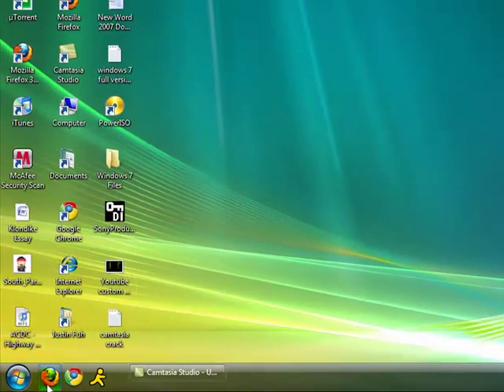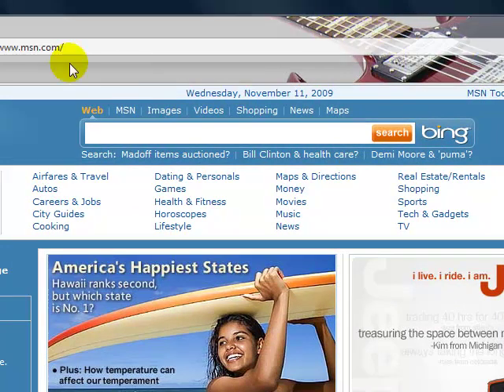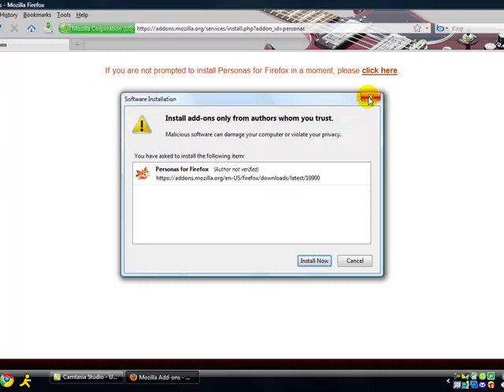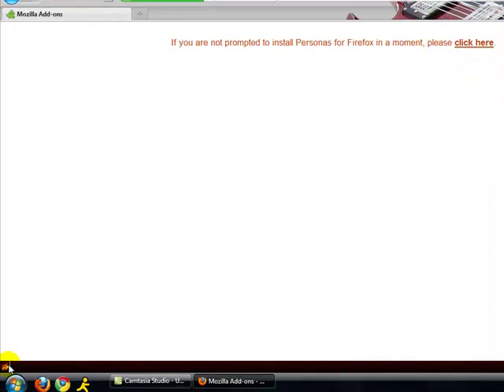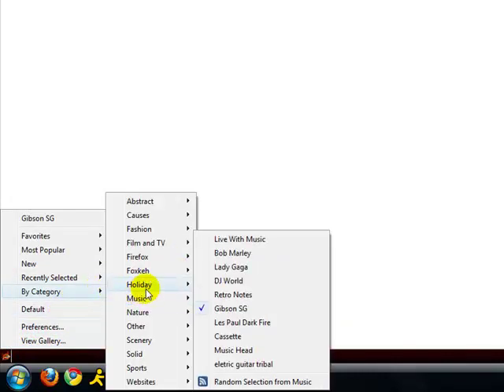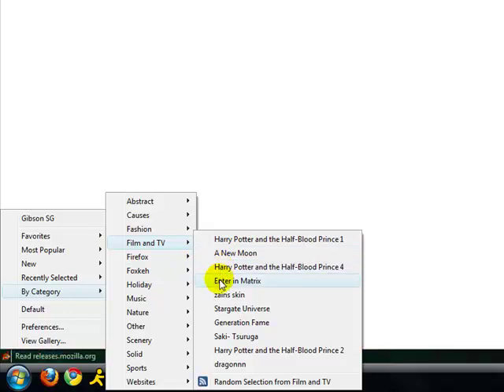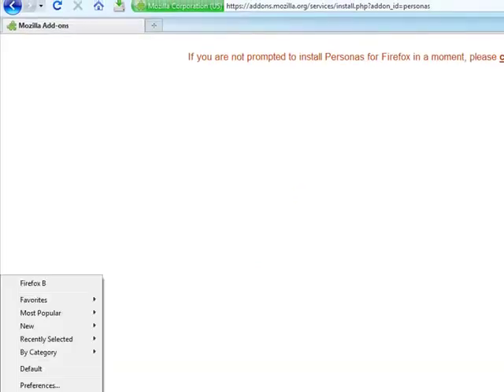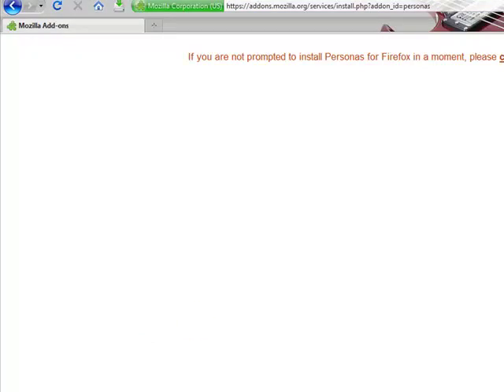Mozilla Firefox - How to get Personas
MSCompHelp presents how to get personas! Personas is a new feature in Firefox that allows users to customize their Firefox browser in a click of a button! Unlike the old way of downloading theme's (including restarting Firefox, etc.) you can change, preview and view different themes easily!